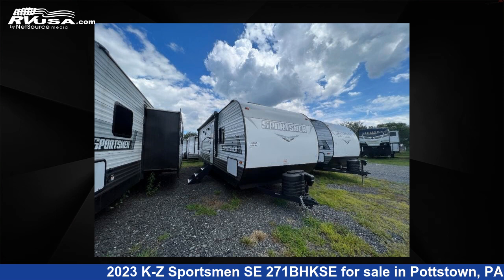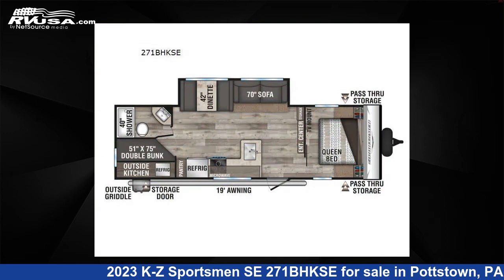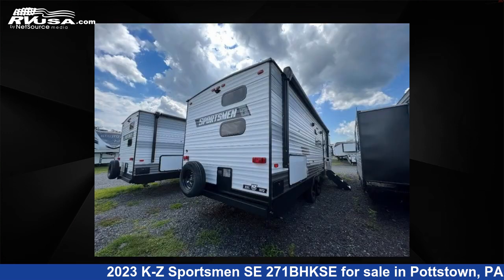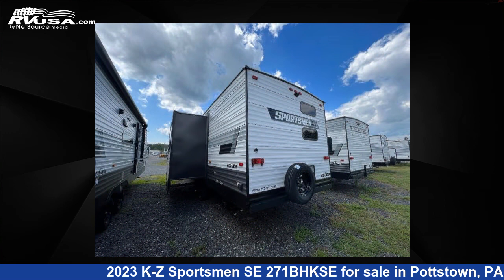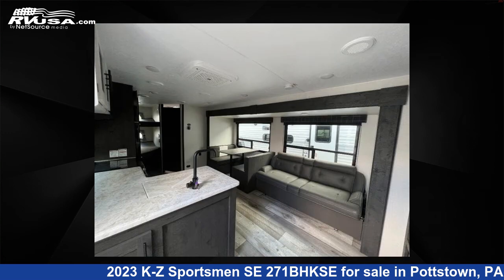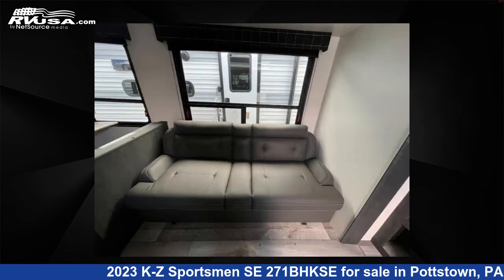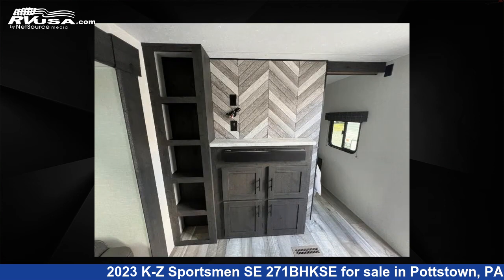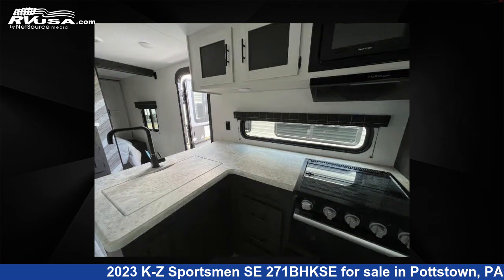Phenomenal 2023 K-Z Sportsmen SE Travel Trailer RV For Sale in Pottstown, PA | RVUSA.com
This 2023 K-Z Sportsmen SE 271BHKSE is a Travel Trailer RV. It is located in Pottstown, PA 19464 and is offered for sale by Optimum RV - Pottstown. This New K-Z and features 1 slideout, sleeps 9, Slideout, and 45 gal fresh water capacity. The floorplan layout of this Travel Trailer features Bunkhouse, Front Bedroom, Outdoor Kitchen.

Optimum RV - Pottstown is a dealer for brands like: DRV, East to West, Gulf Stream, Heartland, K-Z, Nexus, Palomino and offers the following rv services: Parts/Accessories, Service. For more information and pricing on this unit, To see all units available for sale by Optimum RV - Pottstown,